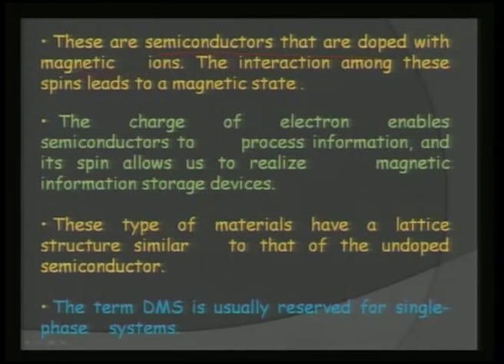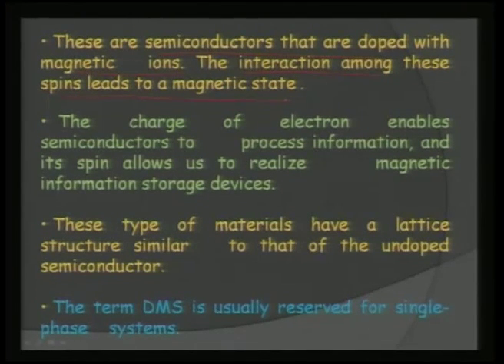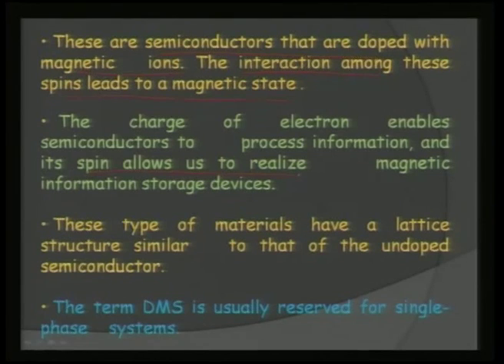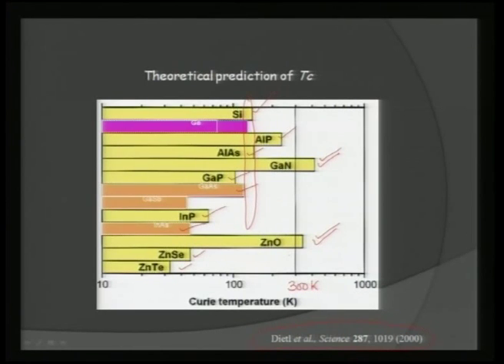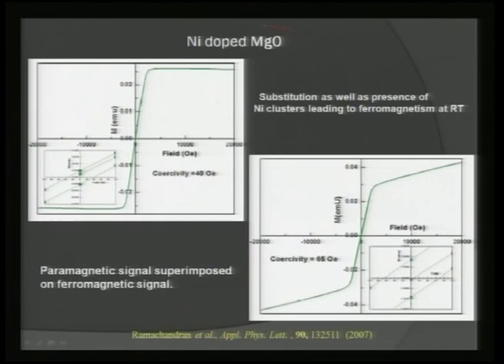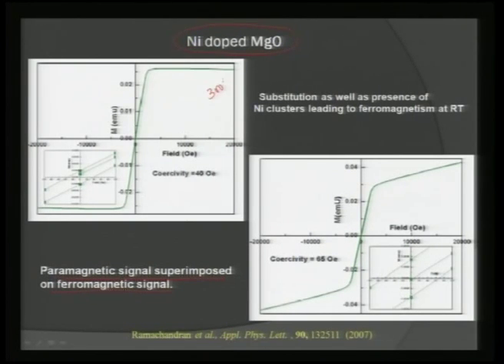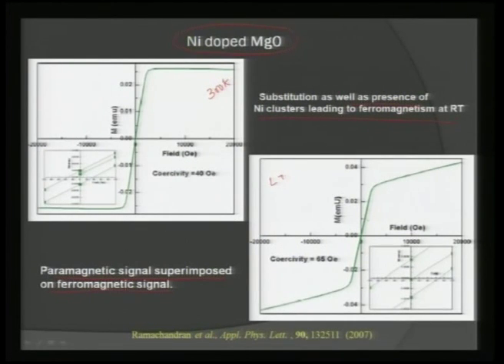Mod-01 Lec-29 Spintronic Materials IV Dilute Magnetic Semicondcutors